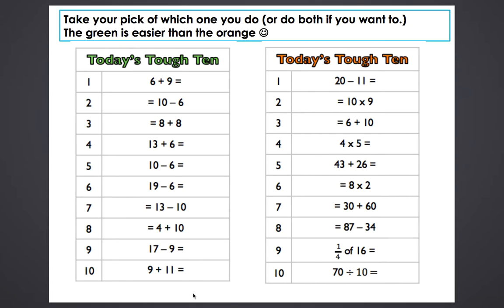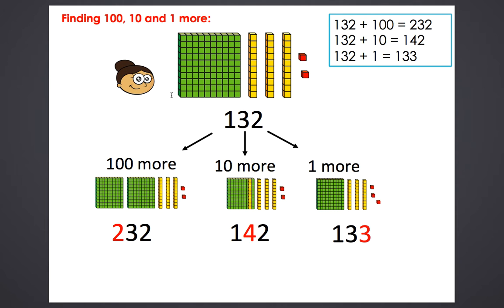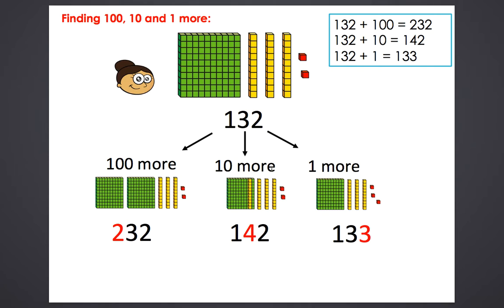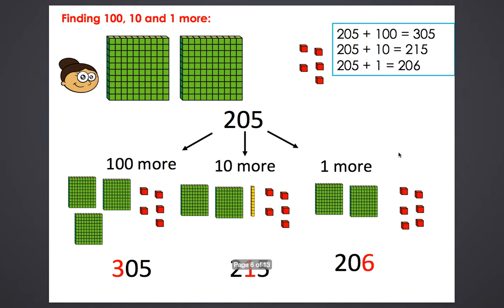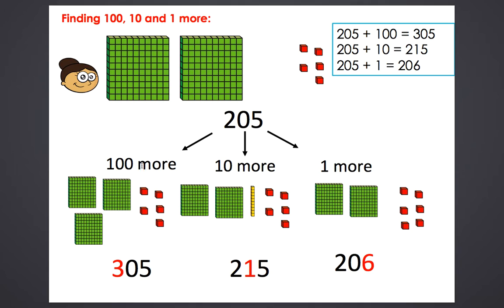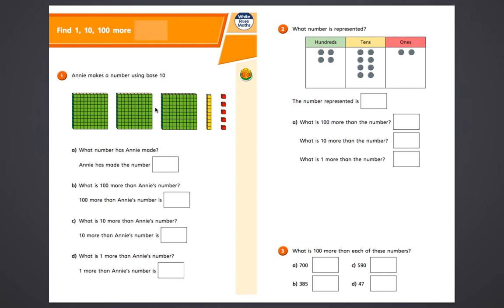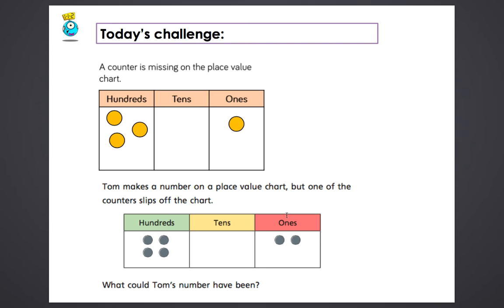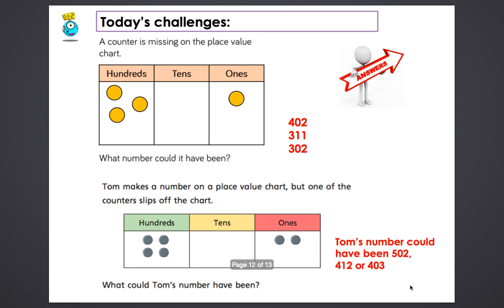Year 3- Thursday's Maths lesson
Miss Robertson explains Thursday's Maths lesson